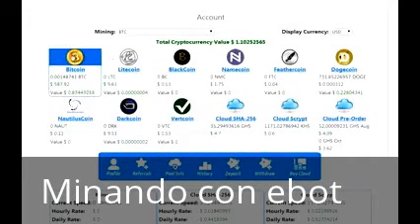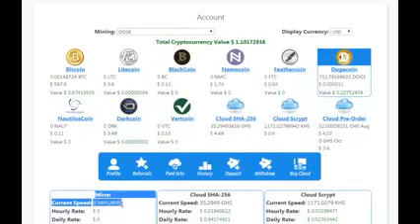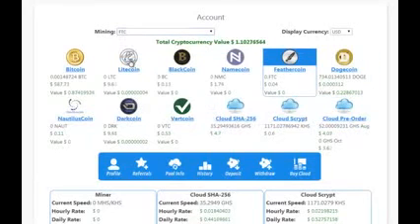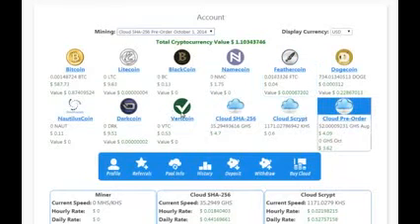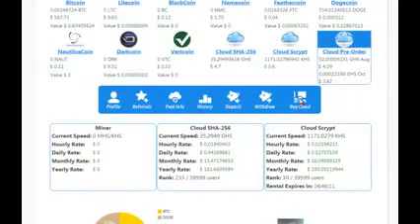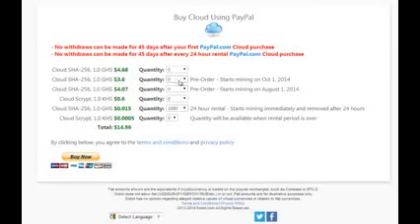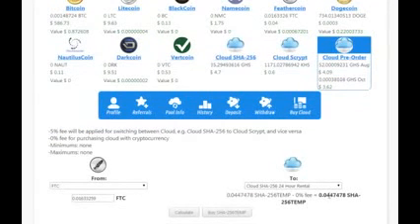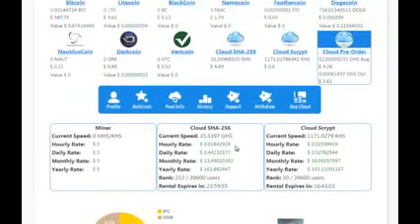bitcoin Cryptocurrency mining bot, how you can buy a miningcloud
Cryptocurrency mining bot, how you can buy a cloud cloud mining/ como usar un bot para minar criptomonedas, eobot

Eobot
bitcoin
doegycoin